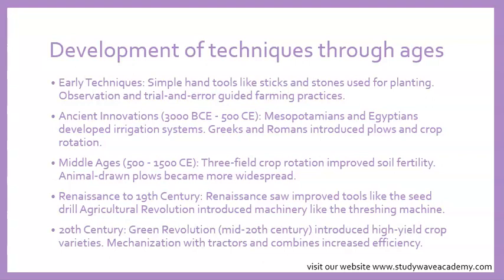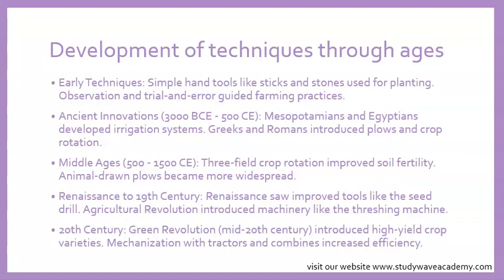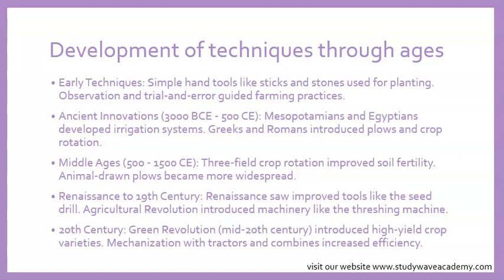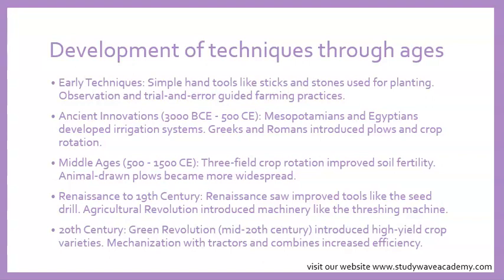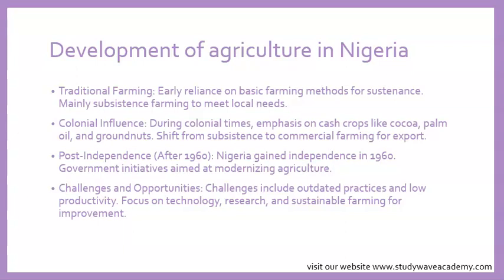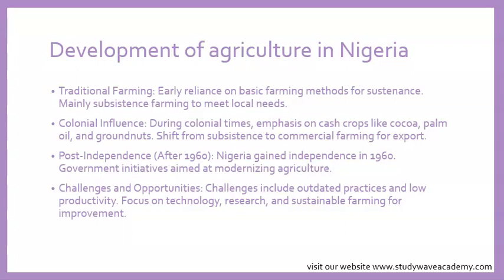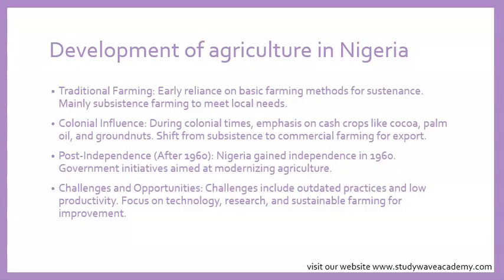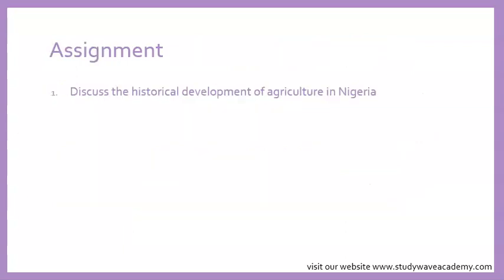Uncovering the Historical Development of Agriculture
In this video, we will take a journey through time to explore the evolution of agriculture from its earliest beginnings to the modern practices we see today. We will delve into the origins of agriculture, the development of farming techniques, the impact of the agricultural revolution, and the advancements that have shaped the industry over centuries.

 Join us as we uncover the fascinating history of agriculture and gain a deeper understanding of how it has shaped human civilization and our relationship with the natural world.